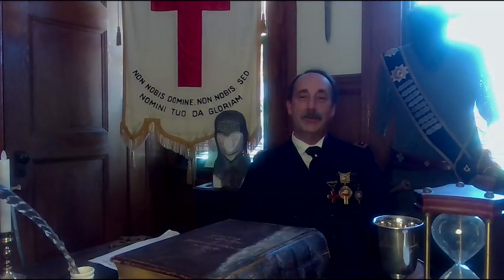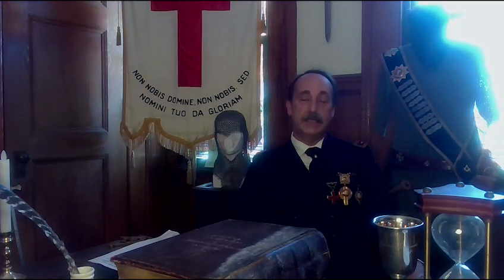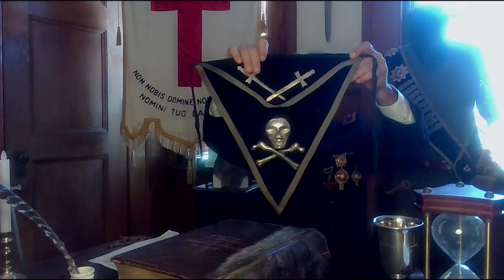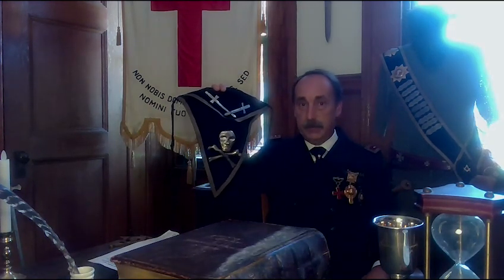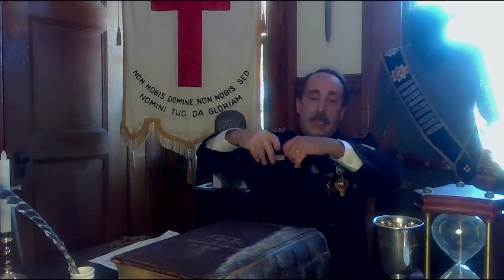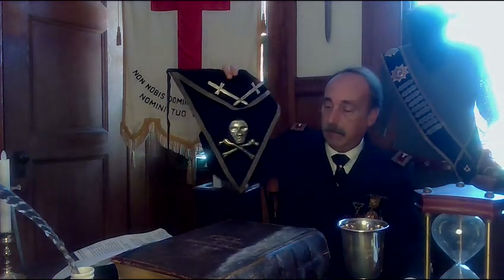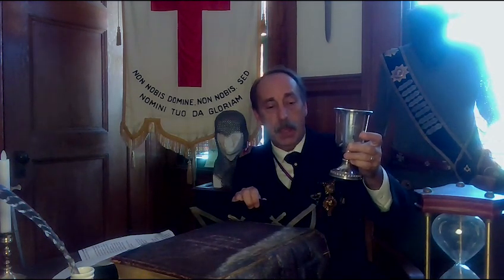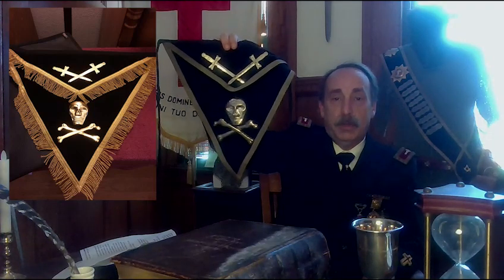Masonic Curators - 088 - Knight Templar Aprons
In this Labor Day episode, Keith Mackinnon "labors" through the heat to tell us about seven different variations of the Knight Templar apron.